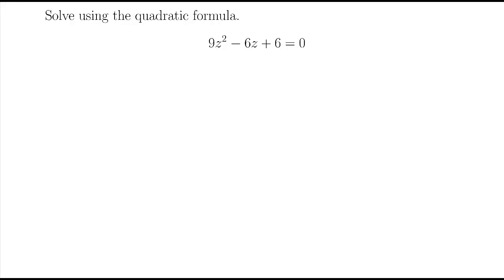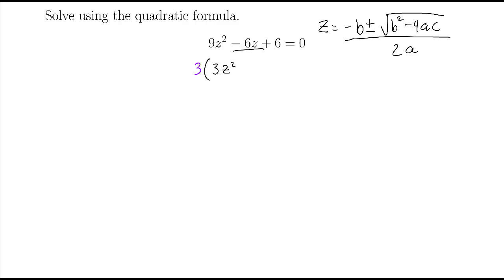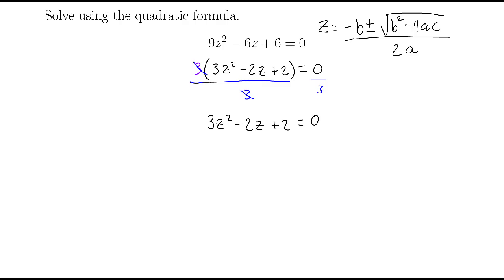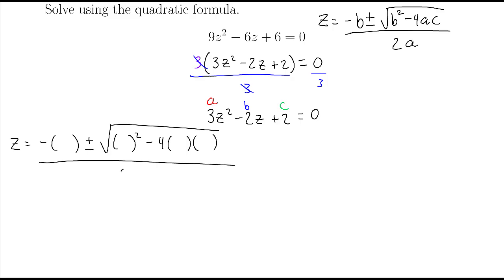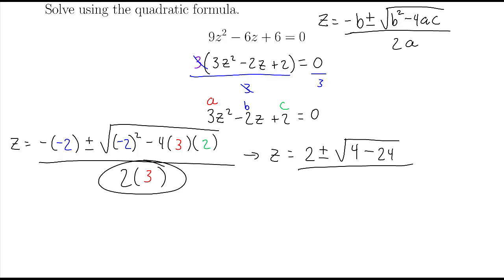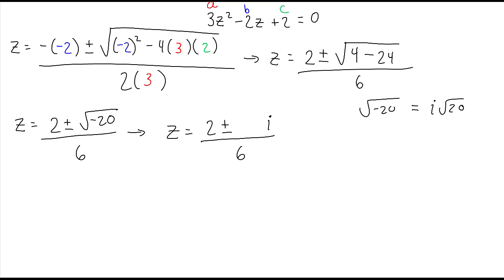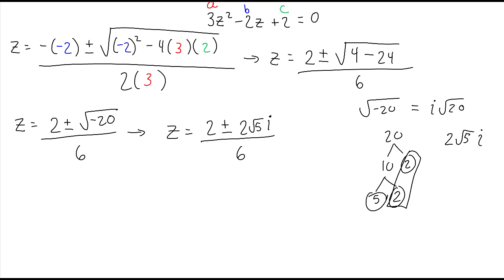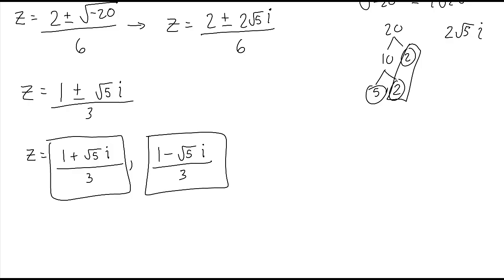2.6 Solve Quadratic Equation by the Quadratic Formula 3